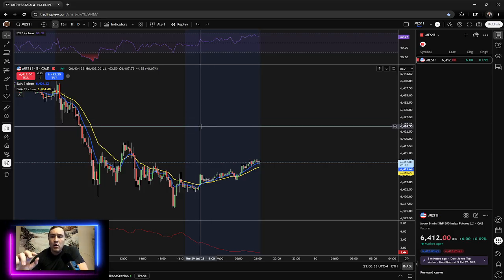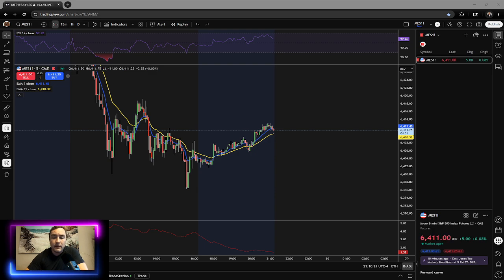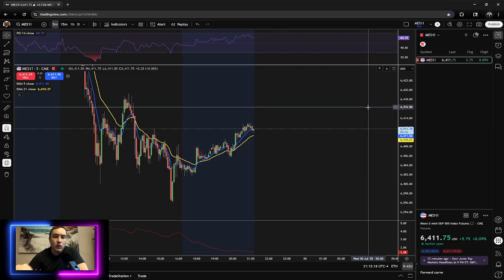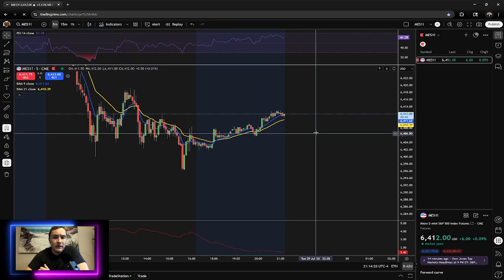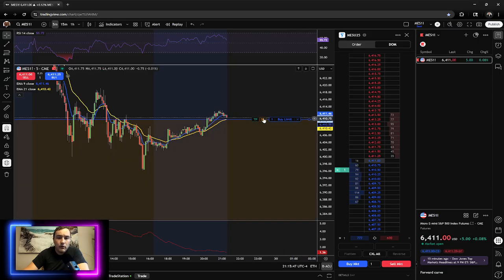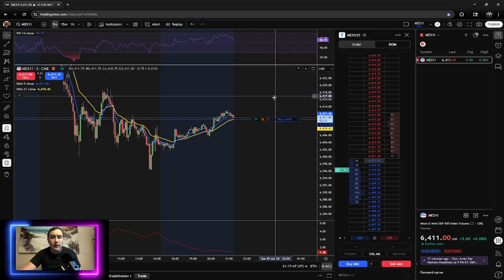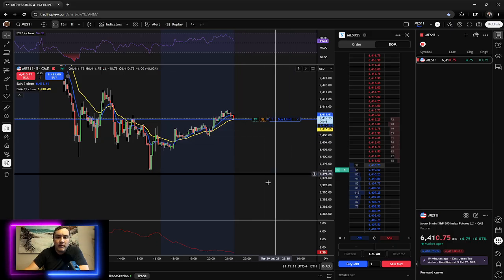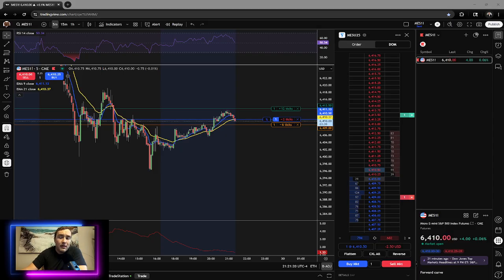My New Trading System Fully Explained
In this video, we discuss the futures and stock market.

$lawbyreece

Bitcoin (BTC) (₿) : 3NfKMTdoSE5PquzyTvfsyCZwDCBBgqWE8q
Ethereum (ETH): 0xa686B68Bce34e25b9dDA2E5DB11A27C689CF2914
Dogecoin (DOGE): D7a5aCCEQbnc3He7RjUvXmTsZFyz3LdvsM